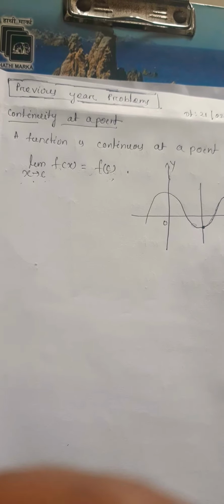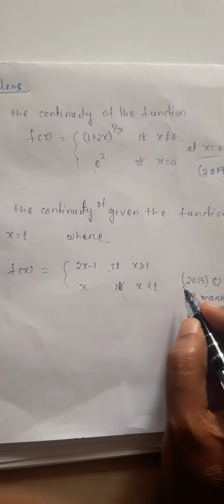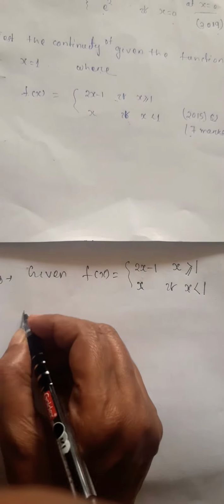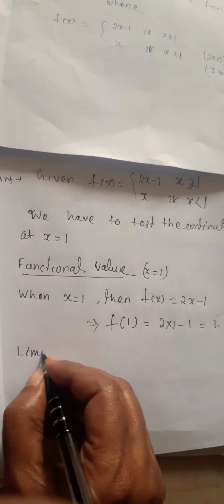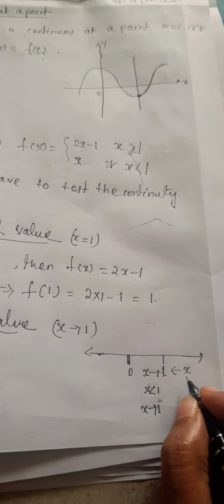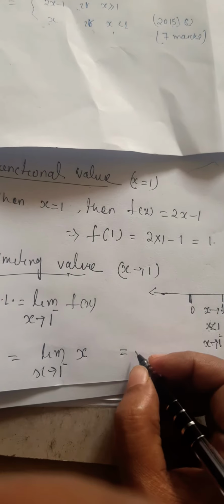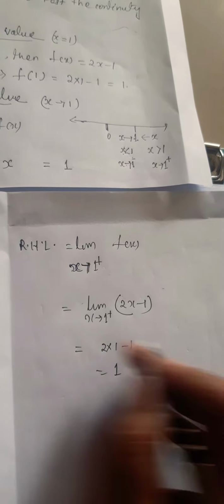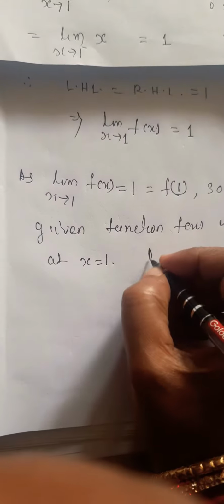Continuity of a function at a point (Problem-1)